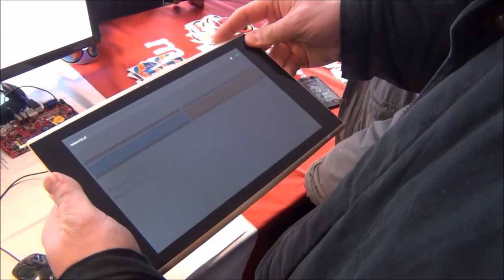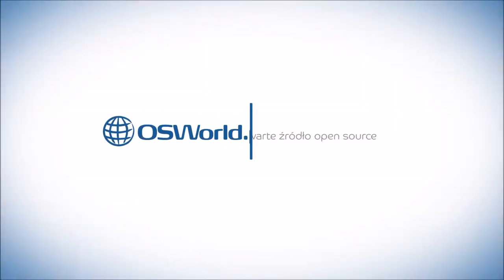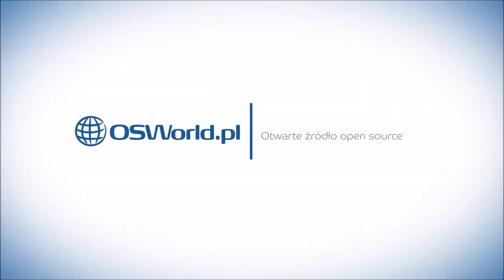FireFoxOS na tablecie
Testowanie możliwości systemu Firefox OS na tablecie podczas konferencji FOSDEM 2015.